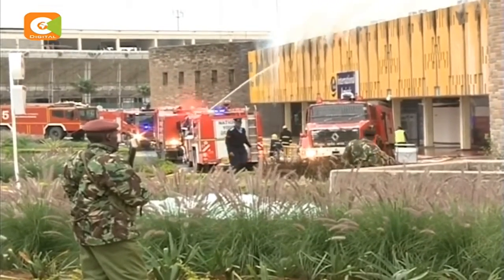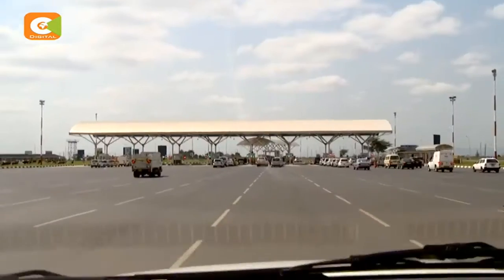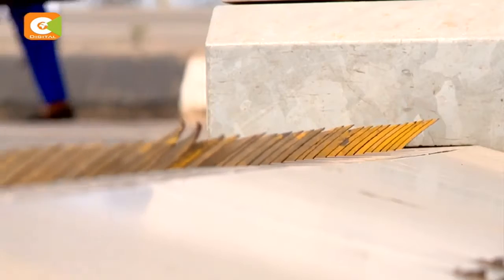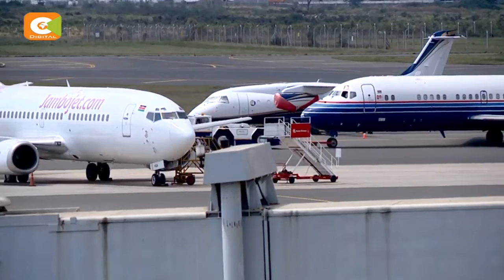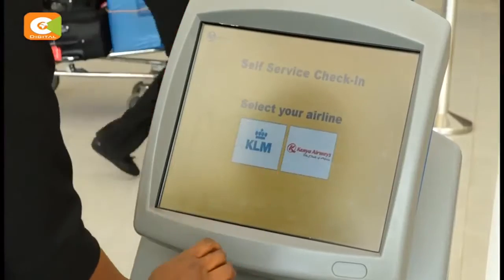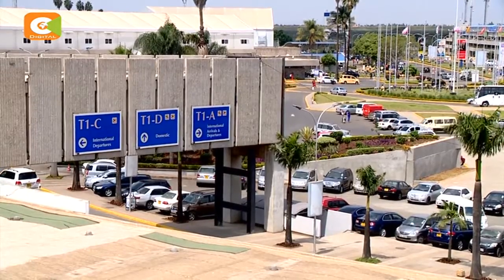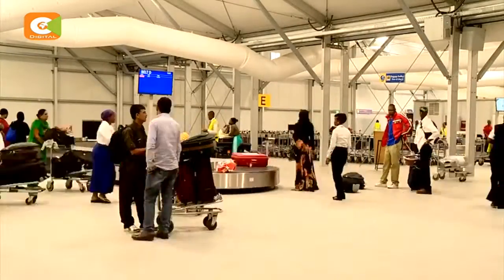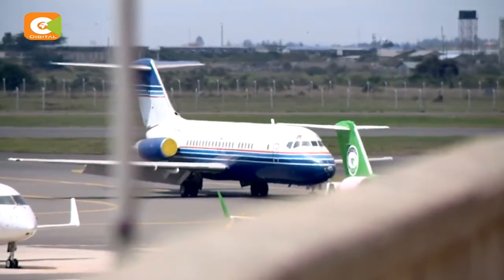Jomo Kenyatta International Airport Registers Improved Performance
JKIA handled close to 7 million passengers over past year
The increase has been attributed to improved facilities at the airport
Expansion and modernization of airport began after August 2013 fire. Story by Citizen TV